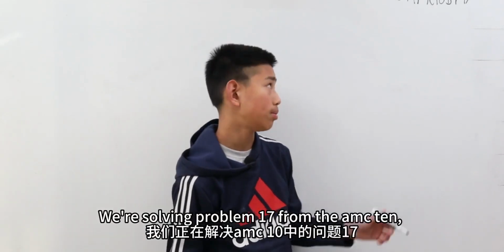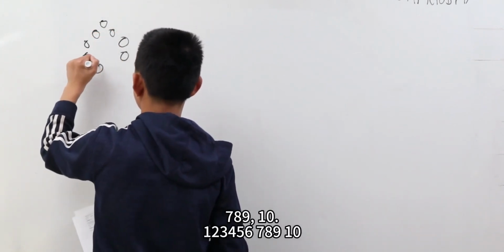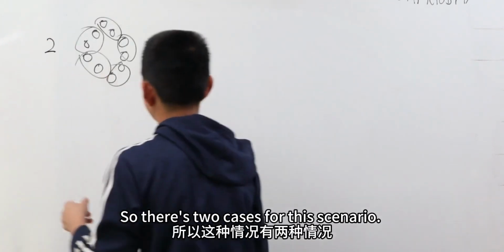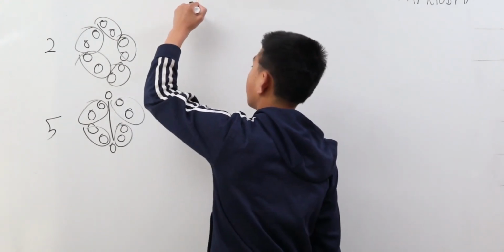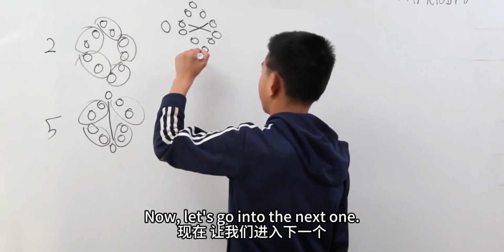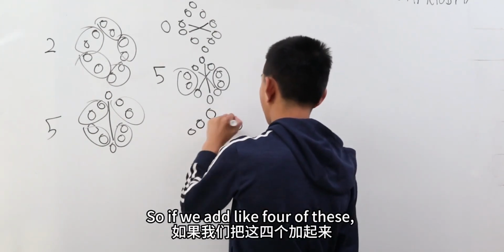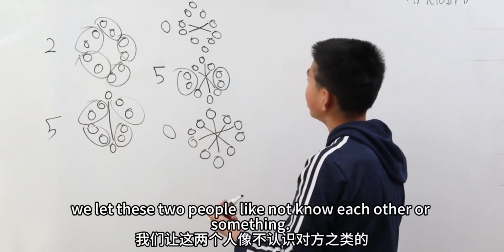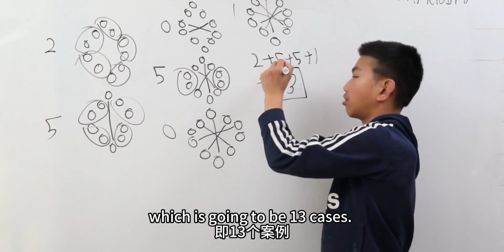2020 AMC数学竞赛 10B P18 英语讲题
2020 AMC数学竞赛 10B P18 英语讲题